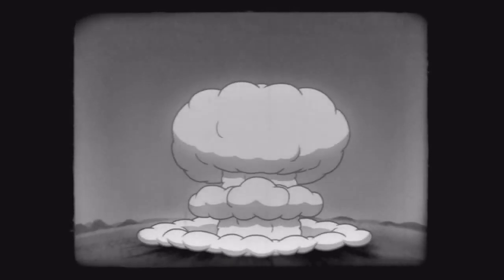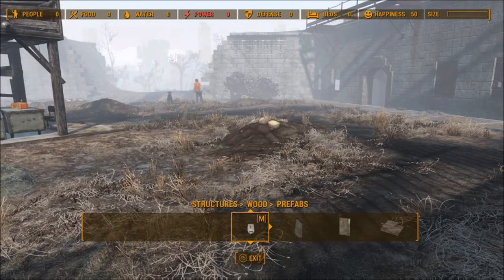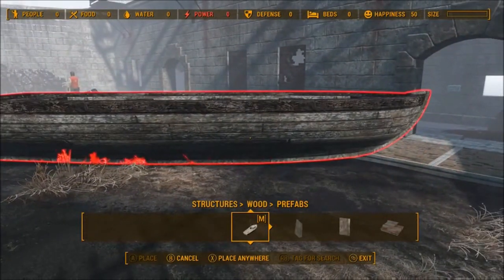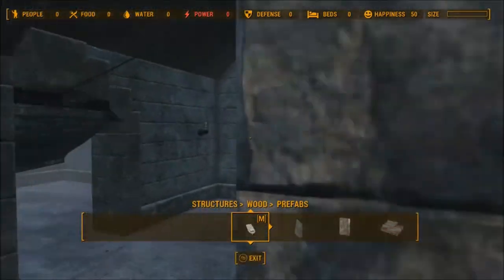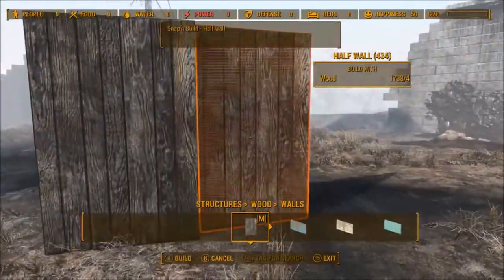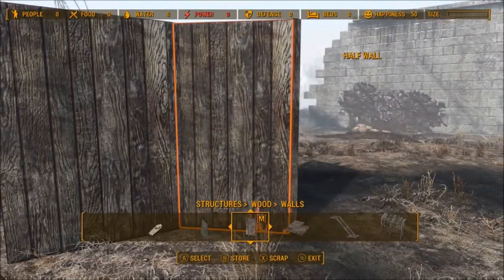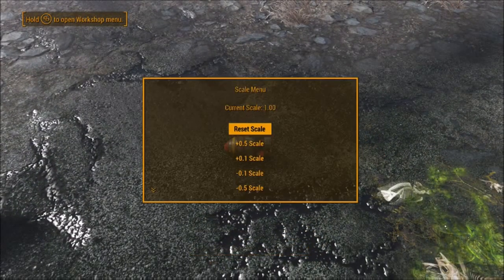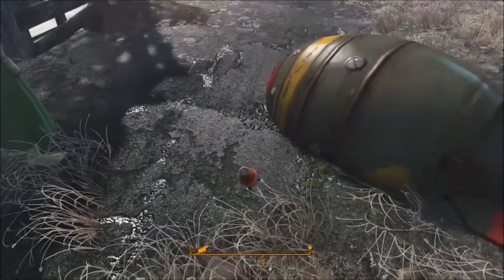Place Anywhere Mod - Small Tutorial - Fallout 4 (Xbox One, Voiced)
A small tutorial on the 'Place Anywhere Mod', forgive me the bit where i'm struggling with the Nuka Cola, if you keep watching though you'll see how it's done in the 'Extra Part' of the video.

A few more helpfull notes:
- 'Junk' items can be placed anywhere (without needing to use precise positioning), while 'Aid' items can only be manipulated with the precise positioning tool that comes with the mod.
For weapons armor and misc. items i will need to do some more testing.
- The 'Global Collision' and 'General Snapping' tools that come with the mod can be accessed by clicking on any item you dropped, so building a workshop object is not required. (Unlike i said in the video)
- You can immediatly adjust the hitbox of a resized item by picking it up, then dropping it again, if you have more of the same item in your inventory, the resized item will be the last item you'll drop, so make sure you don't have an oversized stack before you do so.
No matter how many times you pick the item back up, it will stay resized.
- When an item refuses to render properly, pick it back up (in or outside build mode) and drop or place it back down and it should render properly.
- The mod works for custom settlements but only if you're lucky, and willing to take a big risk, i managed to make it work only once when building a settlement on the sea and then all of a sudden i couldn't place anything down anymore, i tried everything but nothing worked, so be warned!
- As of now i don't think there's a possible way to tilt the items.. (

Note to self: Lower game volume!